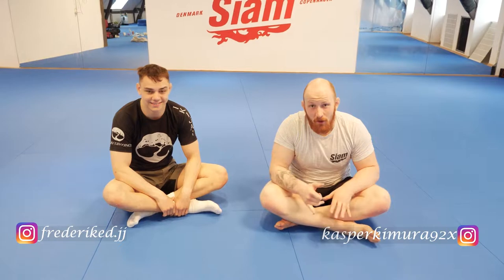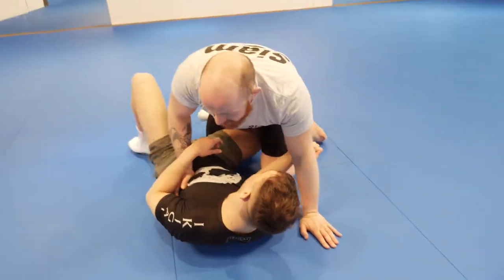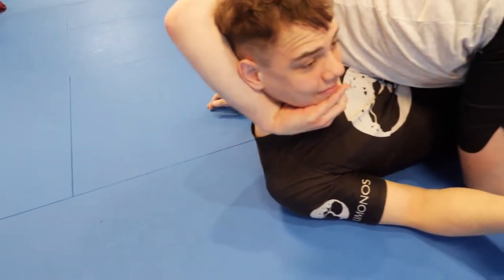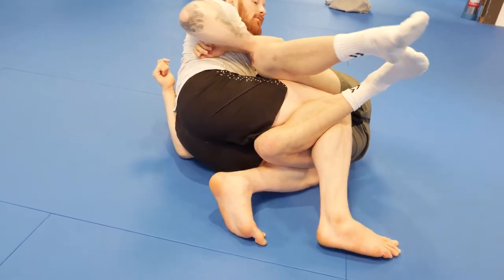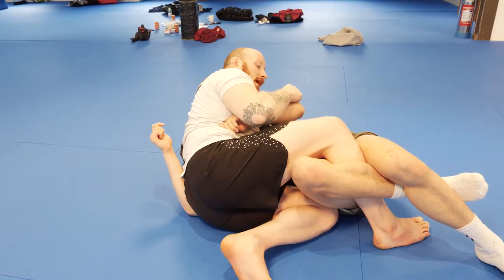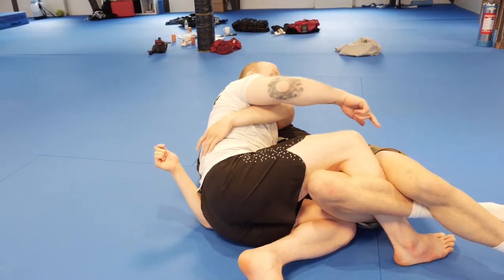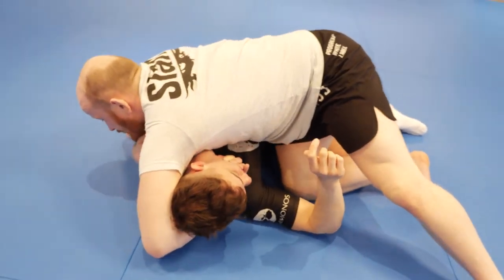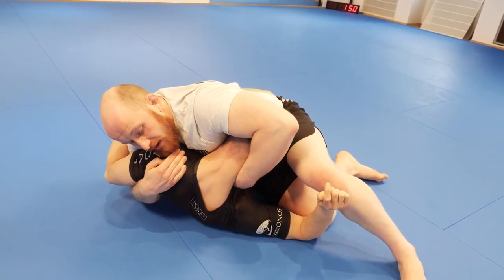(10) Cow Catcher - BJJ Tutorials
An 11-video BJJ Head-and-arm series, meant to educate and get a broader understanding of some basics/advanced tweaks in the art of head-and-arm grappling!

A simple series to help you perform better at grappling. You might learn something new, or get further educated on something, you already knew about. Either way, this series is worth a watch for anyone being serious about improving their BJJ game, or even for the new white belts looking for something new to learn.